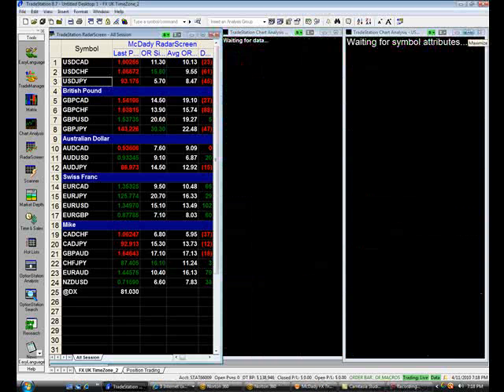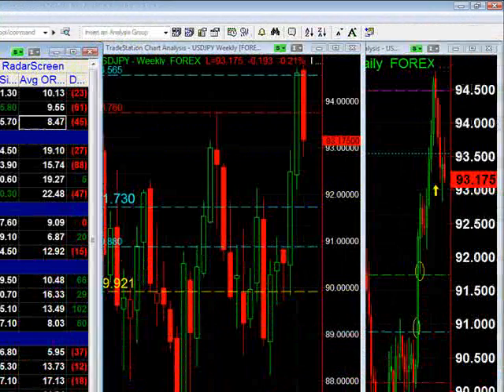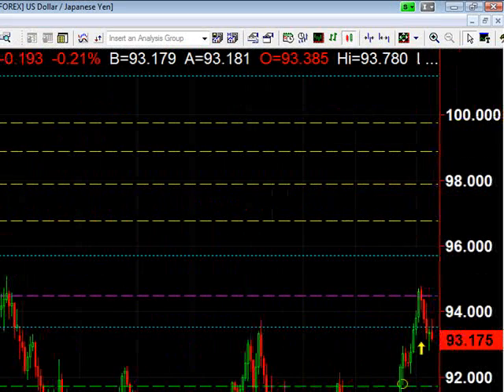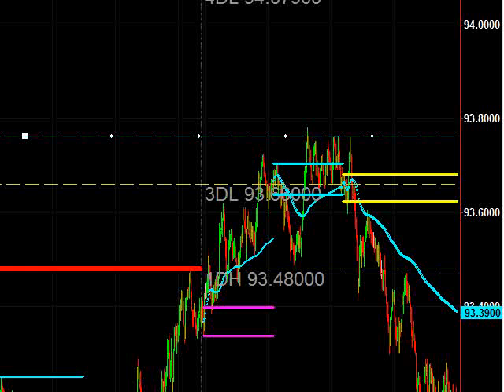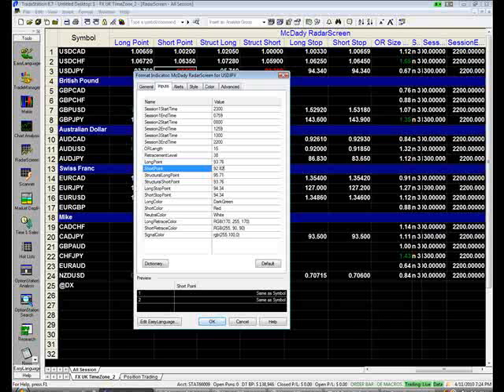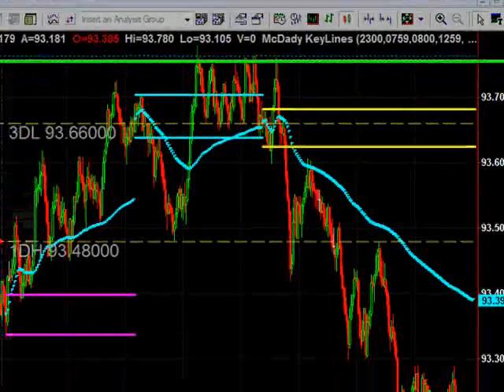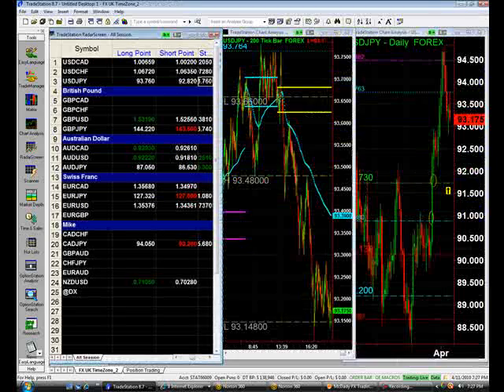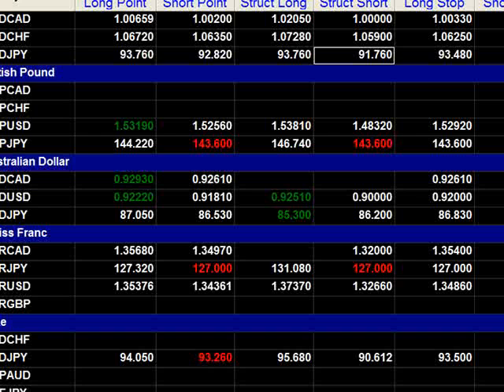USDJPY 04 11 10